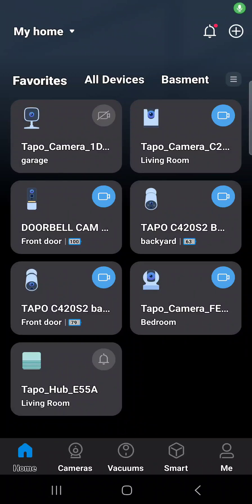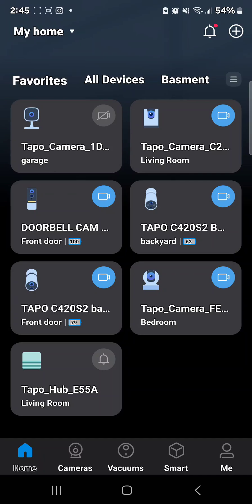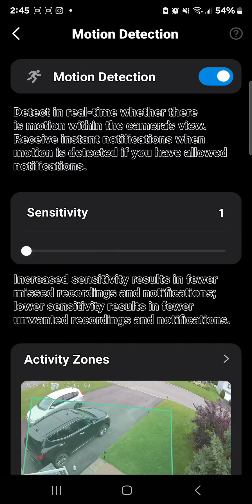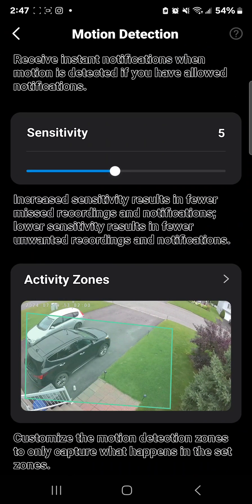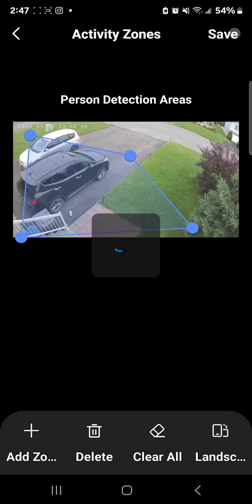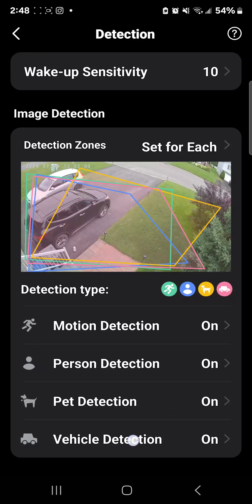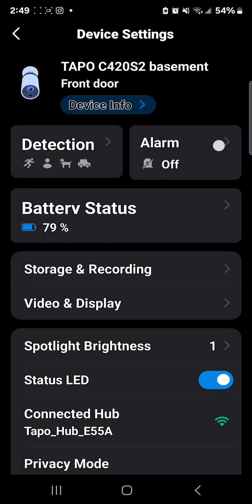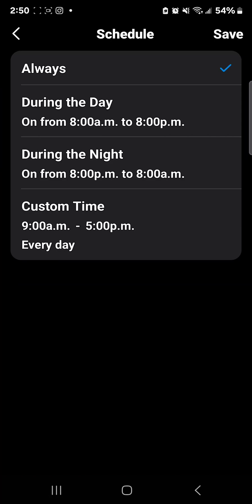How to set up the NOTIFICATION on tp link TAPO wireless cameras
this video is for people who just purchased the tp link wireless cameras and how to set your notification on your phone .

Keep in mind that I link these companies and their products because of their quality and not because of the commission I receive from your purchases.